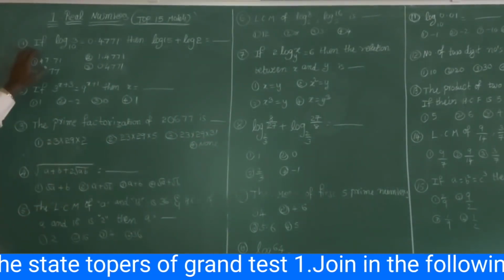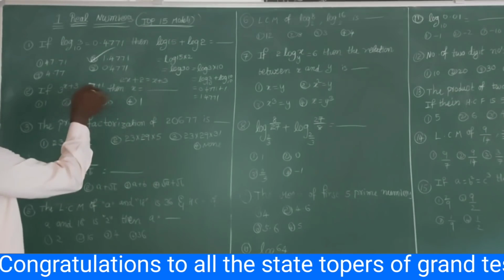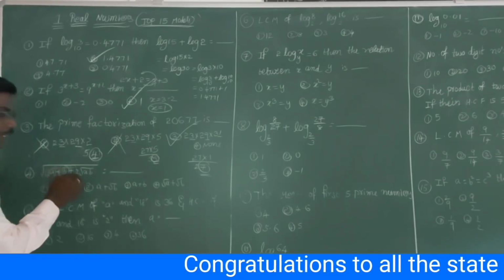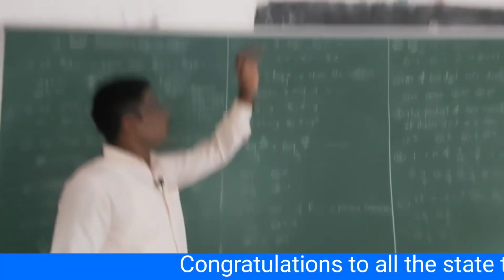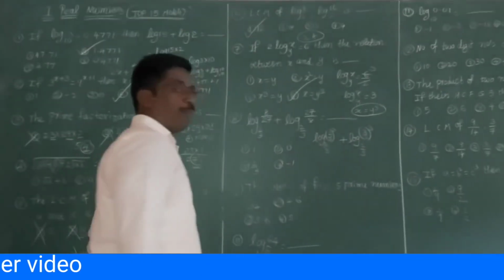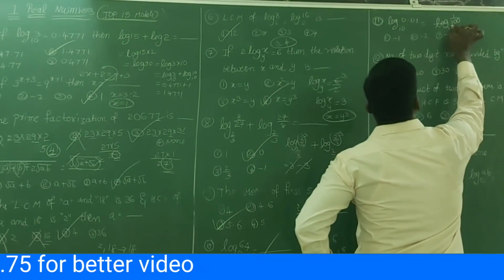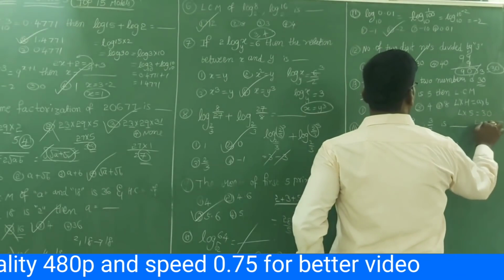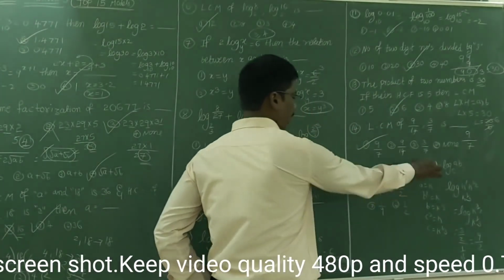NTSE 45 Days Free Coaching|| Day#2 || Mathematics- Real Numbers-Problems || Must Watch Video